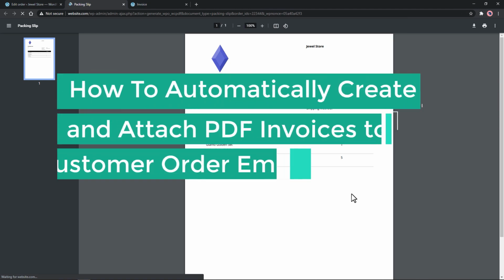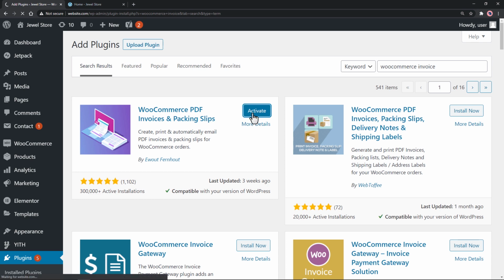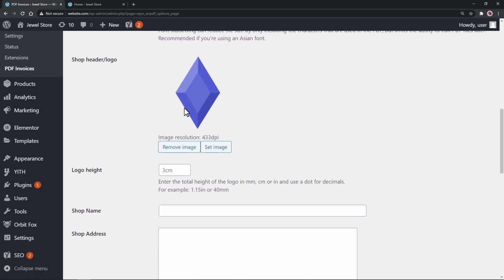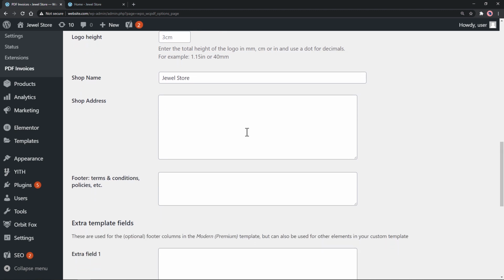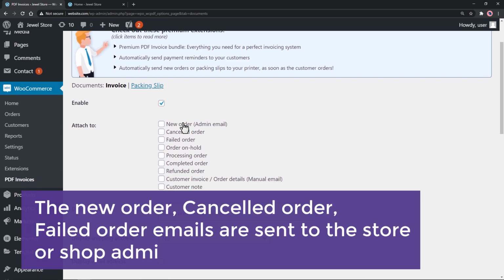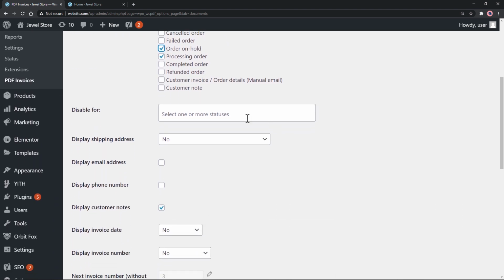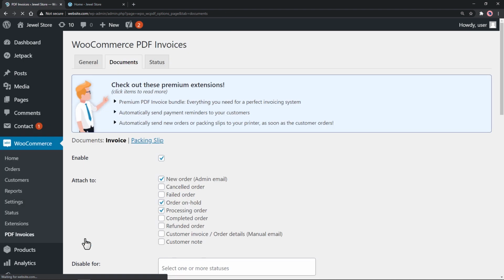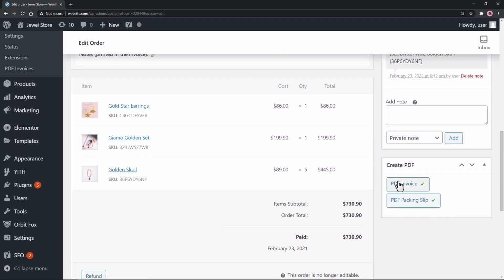How To Automatically Create and Attach PDF Invoices to Customer Order Emails (EASY)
This video is going to show you How To Automatically Create and Attach PDF Invoices to Customer Order Emails easily.